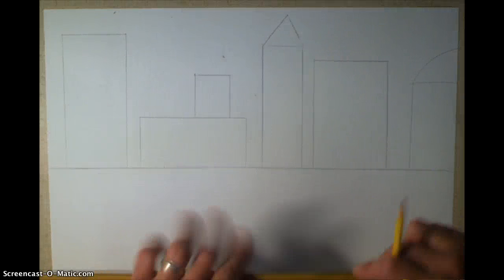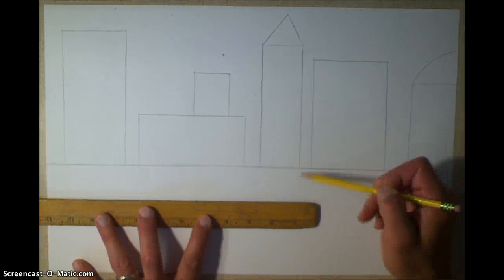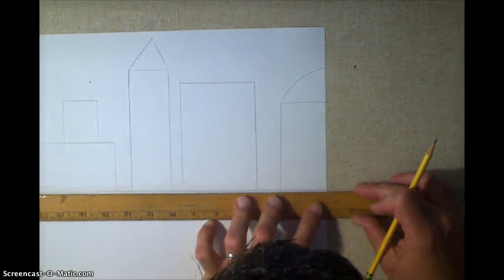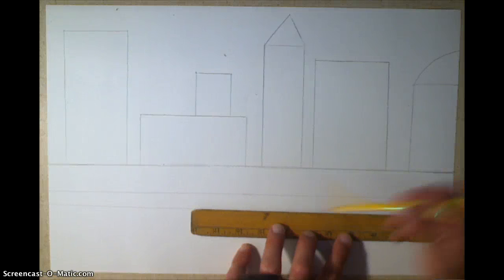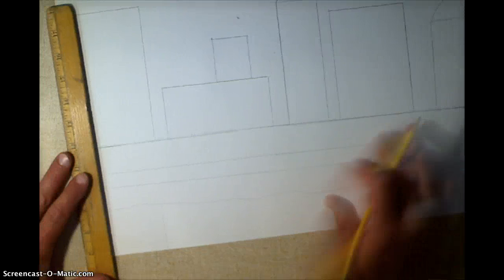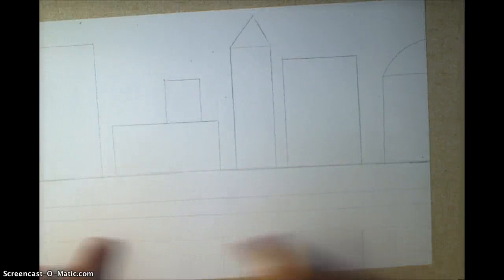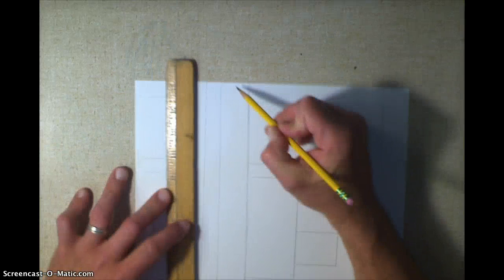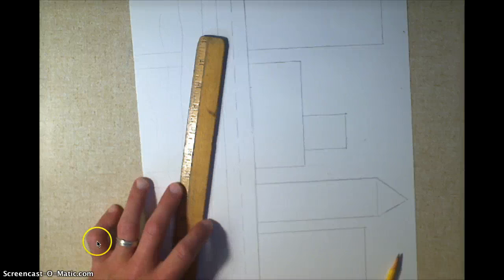City Scape #2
Learn the second step in our Viktor Schreckengost project